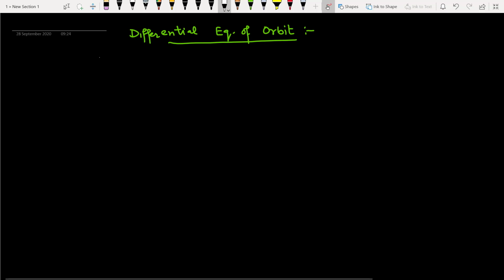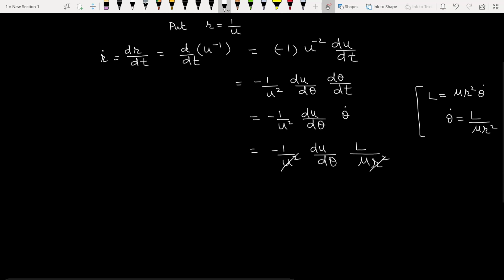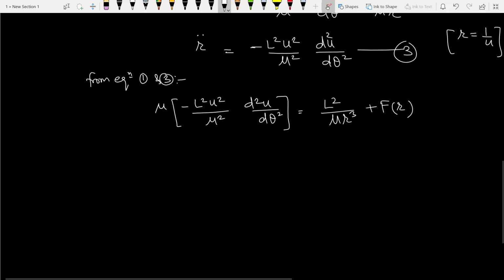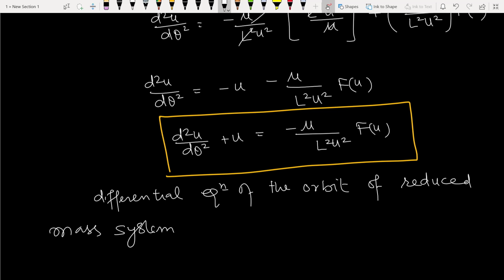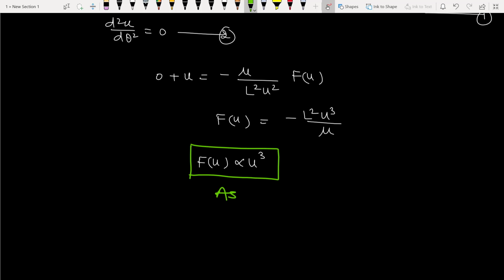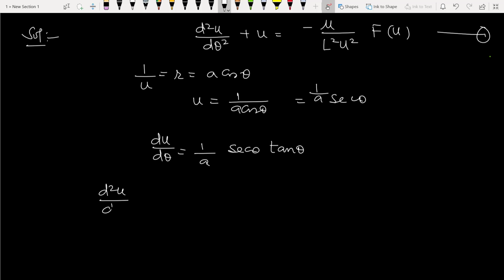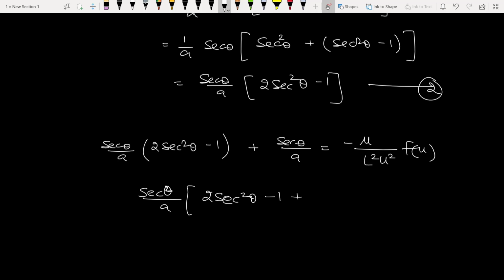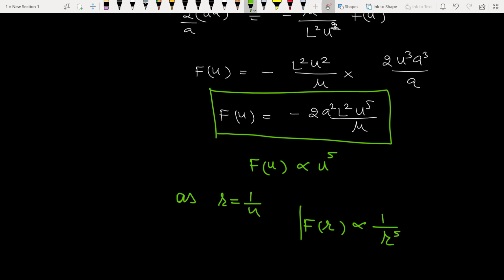DIFFERENTIAL EQUATION OF THE ORBIT, Mechanics Lecture-14 B.Sc. First Year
Differtial Equation fo the orbit